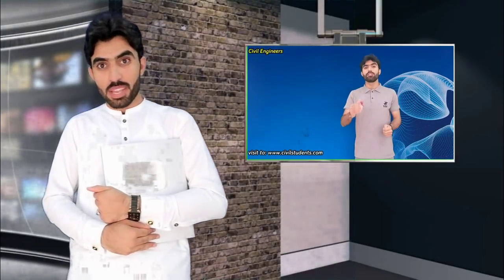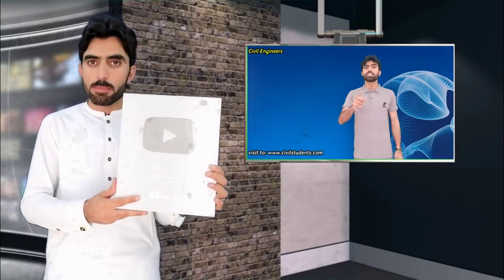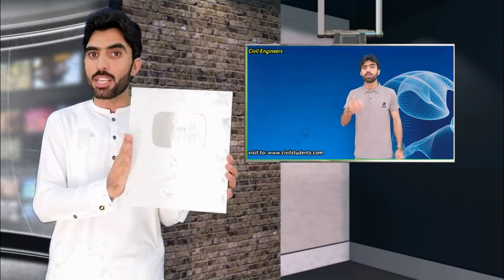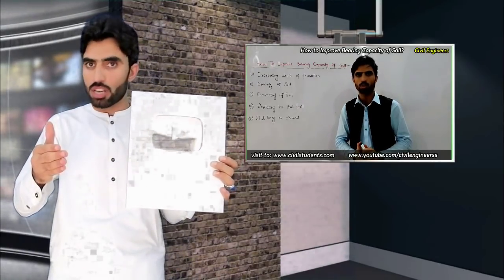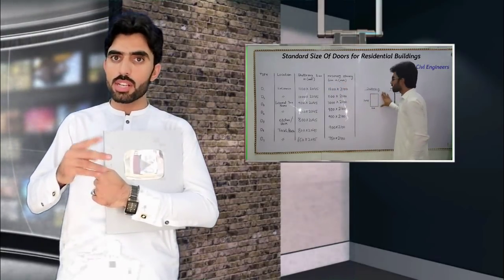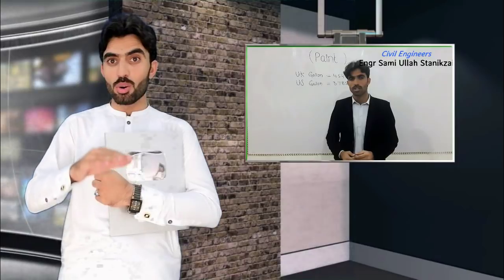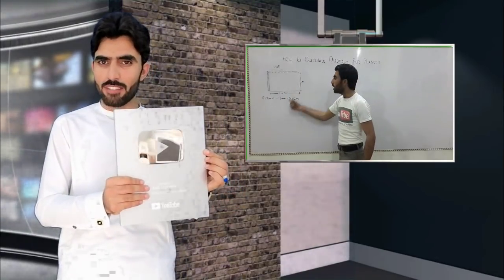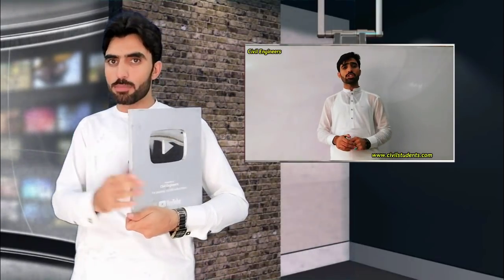Gift for Civil Engineers | Congratulation